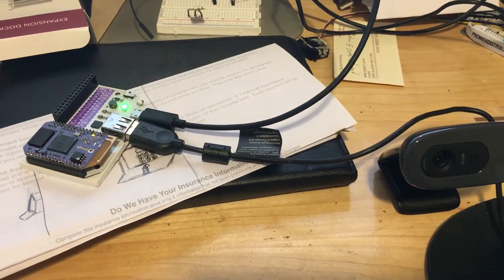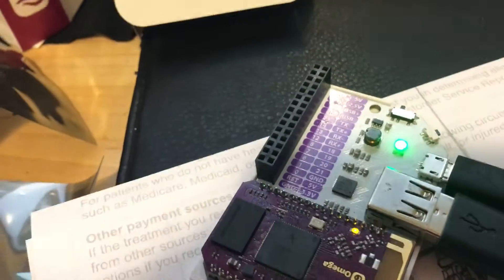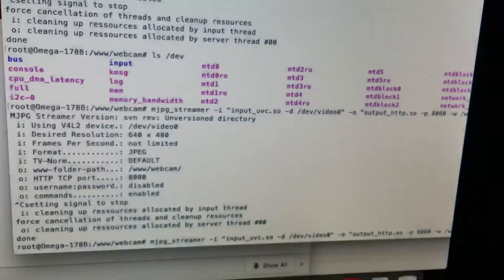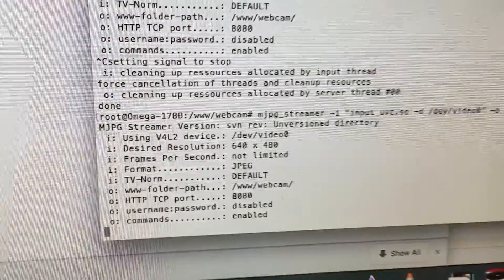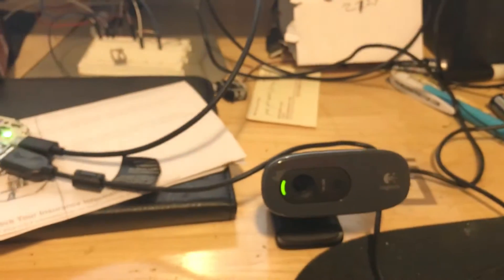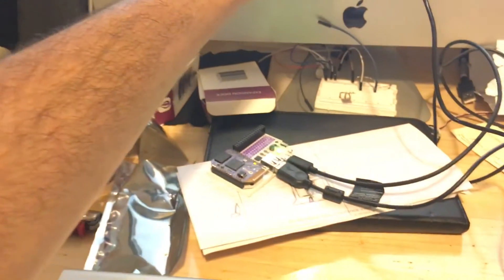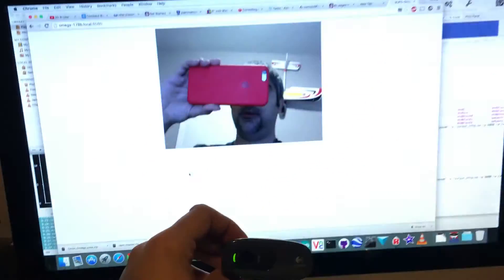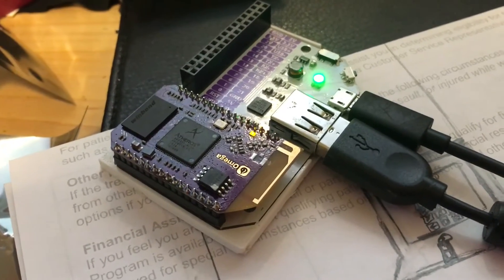Onion Omega WiFi USB Webcam Stream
ONION OMEGA $25
Command Used: mjpg_streamer -i "input_uvc.so -r 800x600 -f 60 -d /dev/video0" -o "output_http.so -p 8080 -w /www/webcam"